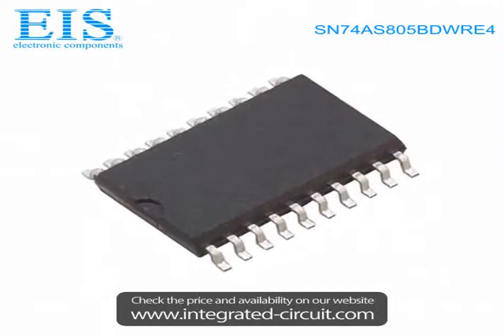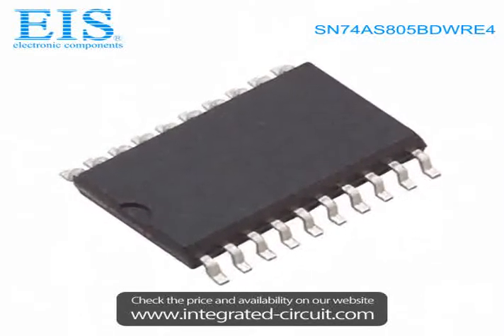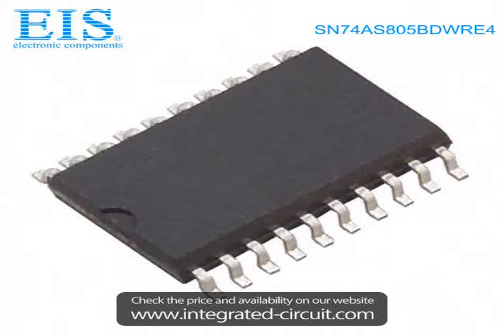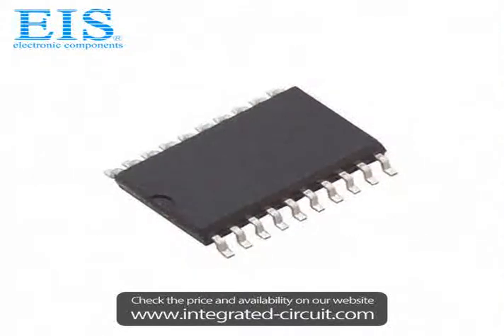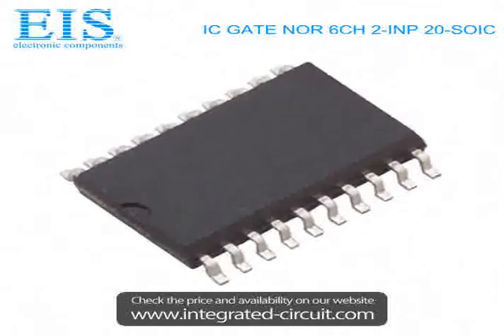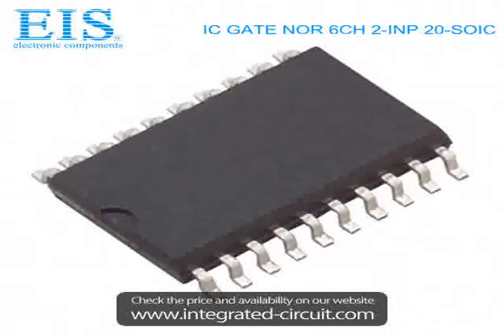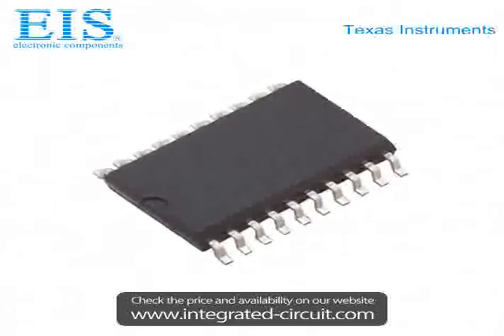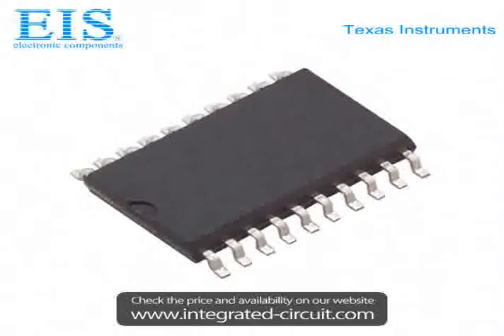Sell SN74AS805BDWRE4 of Texas Instruments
We have the stocks of SN74AS805BDWRE4 with a very best price, we can ship immediately after order.

Manufacturer Part Number: SN74AS805BDWRE4
Manufacturer / Brand: Texas Instruments
Brief Description: IC GATE NOR 6CH 2-INP 20-SOIC

You also can download the datasheet of SN74AS805BDWRE4 from our